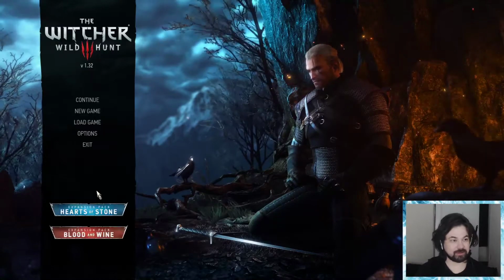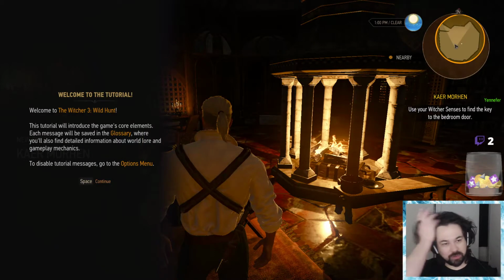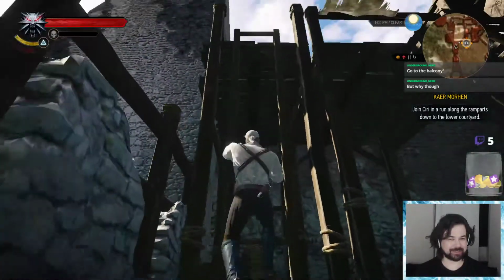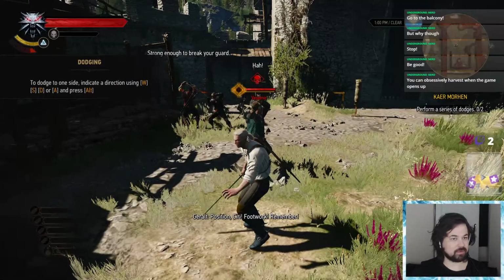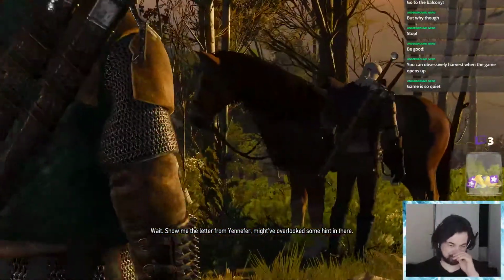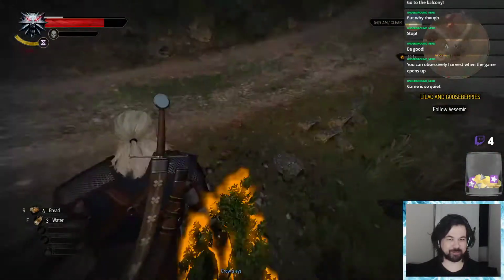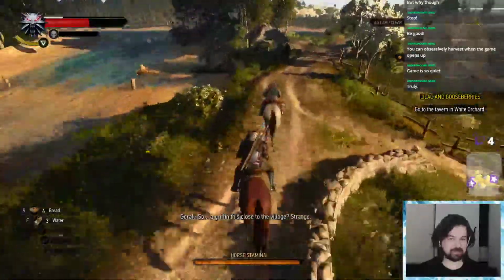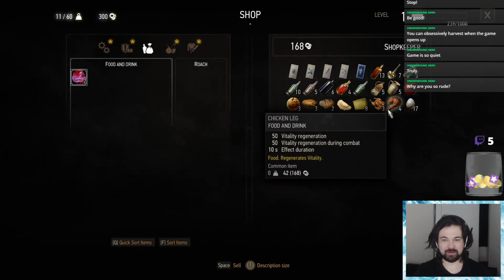The Witcher 3: Wild Hunt - Part 1 - A new tale begins! (Playthrough)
I'm a bit late to the party but let's do this! Join me as I imbibe in one of the greatest RPGs of all time, The Witcher 3! I will do my best to show good games to my fans :D